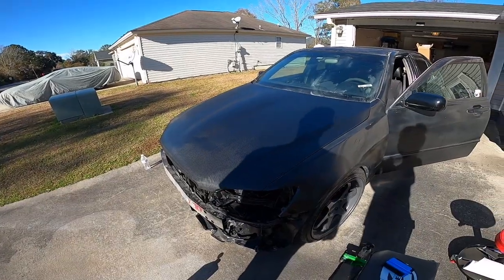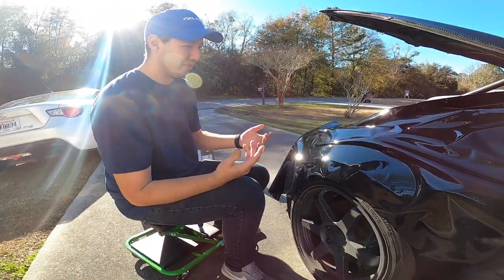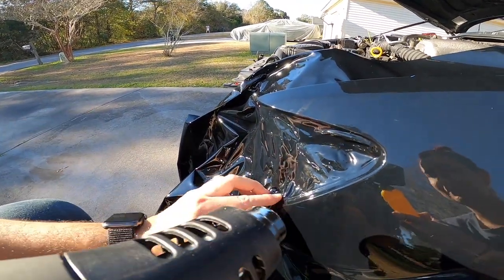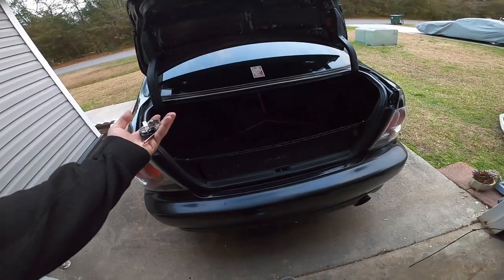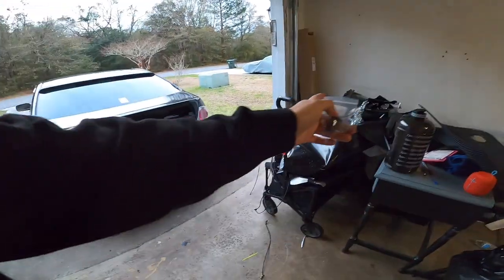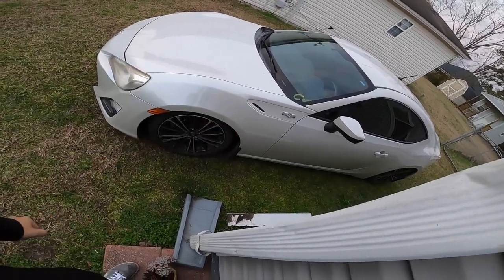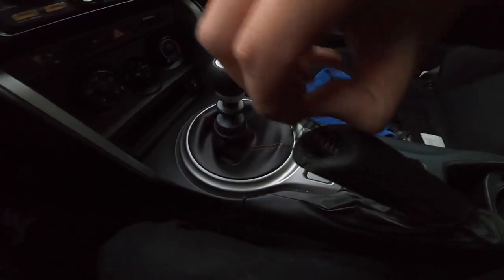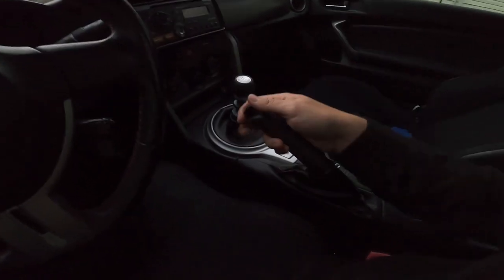IS300 Vinyl Wrap is FINALLY Done!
Yes! It took a long time but it is finally done! We wrapped the car with VVIVID Vinyl. Looks so much better than spray paint for sure!